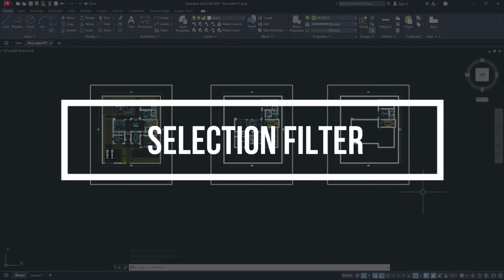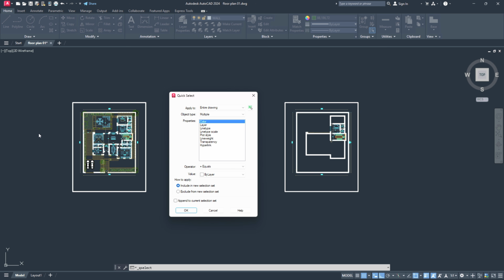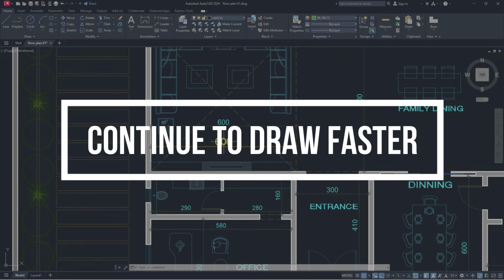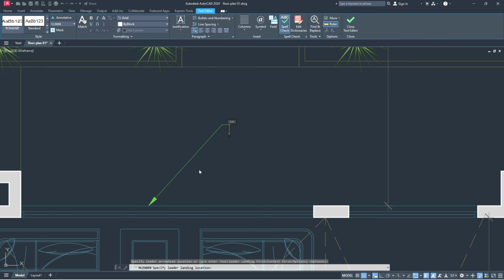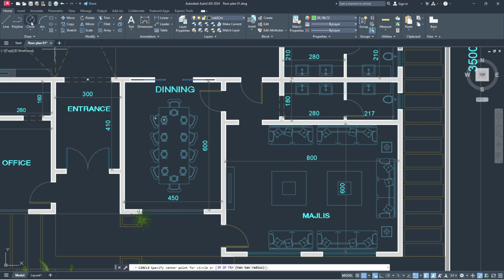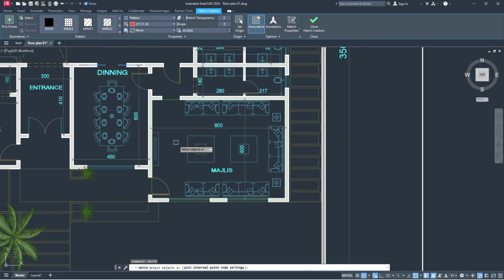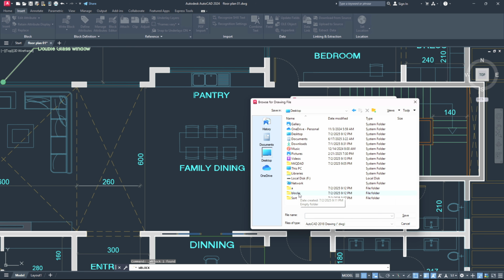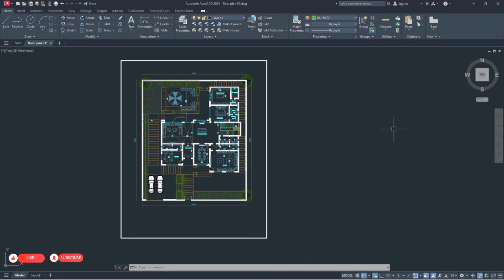AutoCAD Power Tips: 10 Game-Changing Commands Every Drafter Should Know!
Unlock next-level productivity in AutoCAD with these 10 powerful tools every architect, engineer, or designer must know in 2025!

In this 14-minute tutorial, we cover essential AutoCAD commands that will dramatically speed up your drafting workflow:

🔹 Filter Command for Advanced Selection
🔹 Quick Select (QSELECT)
🔹 Lay Iso
🔹 Overkill
🔹 Add Selected
🔹 Multi Leader
🔹 Find Midpoint Between Two Points
🔹 Hatch by Select Object
🔹 WBlock
🔹 Purge – Remove Unused Elements

Whether you’re working on complex architectural plans or quick design sketches, mastering these features will save hours and reduce errors.

💡 Perfect for beginners and pros looking to level up in AutoCAD 2025!